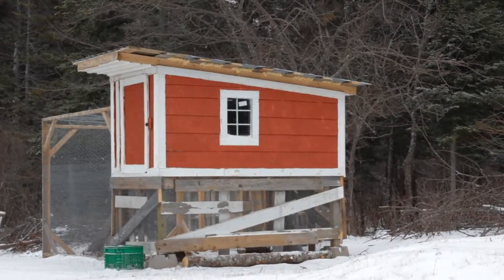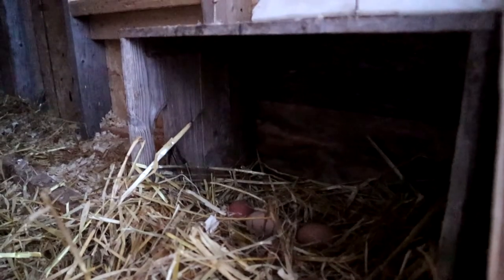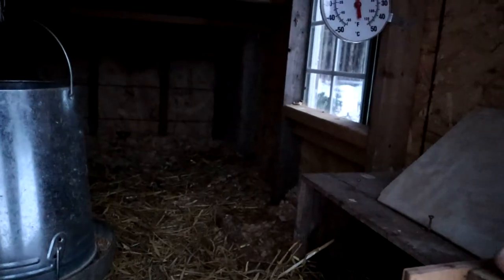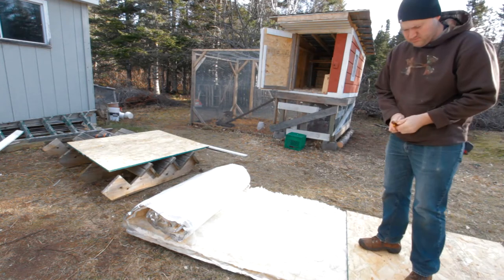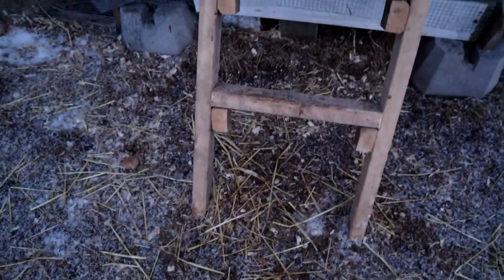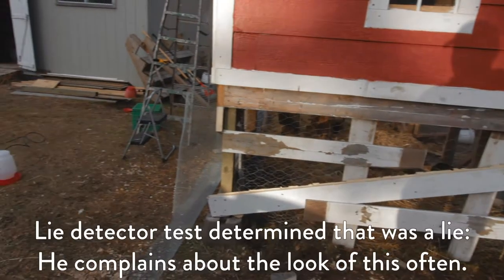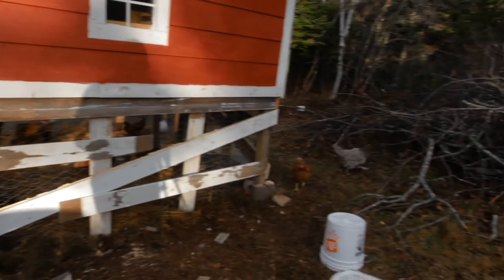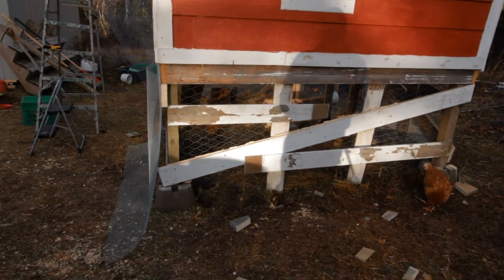Building a Chicken Coop With Zero Experience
The long awaited DIY chicken coop tour!  It is a working in progress but Dominic built the coop in our backyard in late fall. It has 10 chickens in it currently.

In this video I show how he insulated the roof and wrapped some extra hardware cloth on the run.

Some other updates include the roosts, a ladder, some paint and a window.

The chicken coop is not finished yet and it may never be finished.  It is working out well so far during our first winter in Canada with chickens.

I hope you enjoy this vlog, this is turning into a homestead family youtube channel // homestead vlog channel so I hope you are ok with that.

We are The O’Driscoll Family.  We moved from BC to Nova Scotia in June.  We bought a house on the Cabot Trail on Cape Breton Island.  Now, we are trying to start a homestead from scratch and are sharing the journey from the beginning on our YouTube channel.  This is definitely a homestead for beginners content oriented channel at this moment.

We chose to buy a house in Nova Scotia for many reasons.  Three of the biggest were:
-I (Jenny) am from Nova Scotia, I grew up in New Waterford.
- Real Estate in Nova Scotia is much more affordable than in BC
-We wanted to start a hobby farm or homestead

If you are interested in receiving one months free membership I have a referral

Homestead Vlog 2021